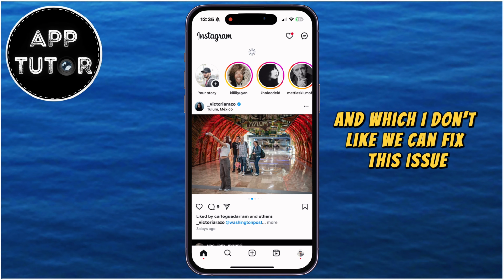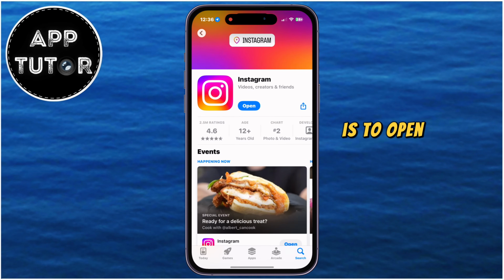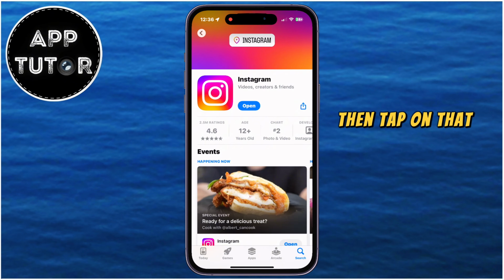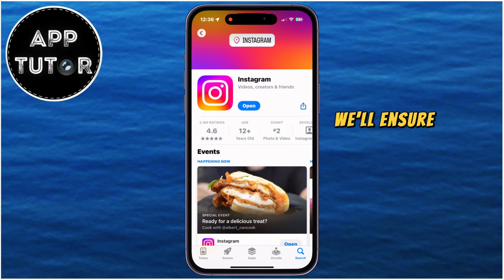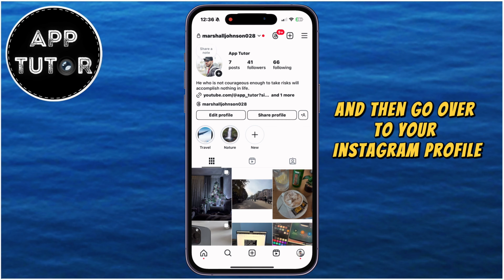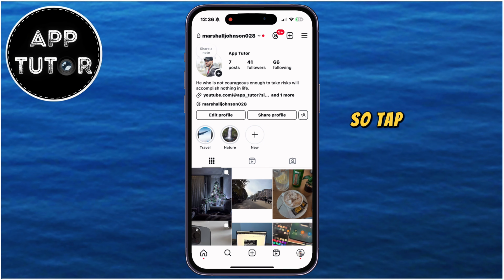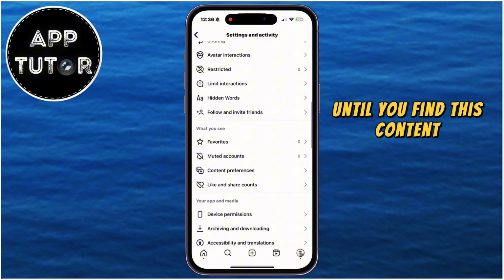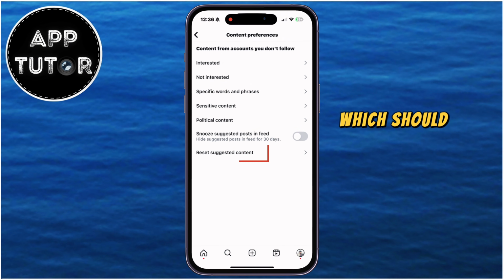How To Reset Your Instagram Feed! (2025)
Are you tired of seeing irrelevant posts on Instagram? Want to refresh your feed and explore page? In this video, I’ll show you how to reset your Instagram algorithm so you can start seeing content that actually interests you!